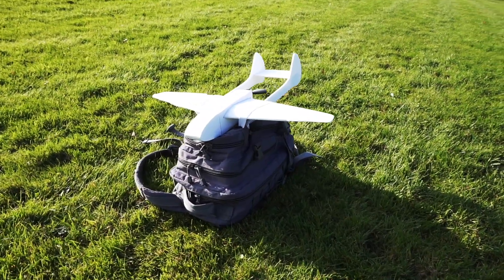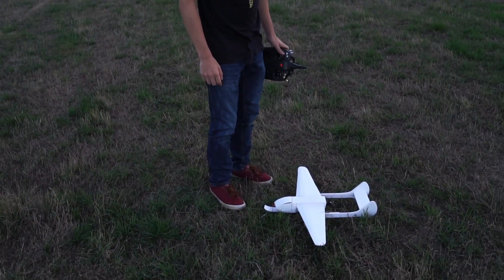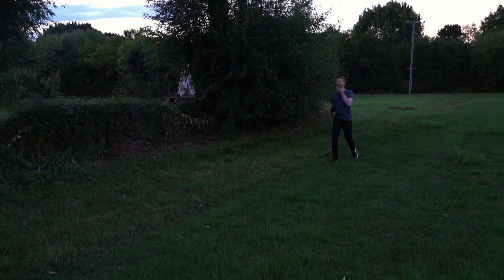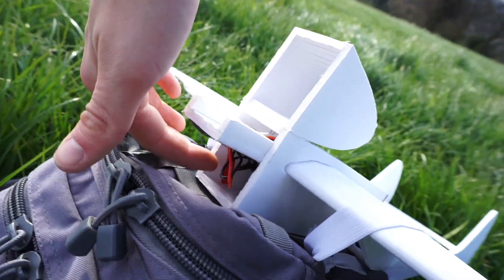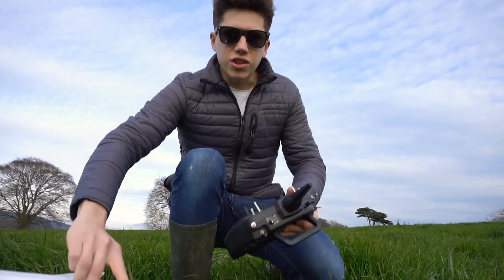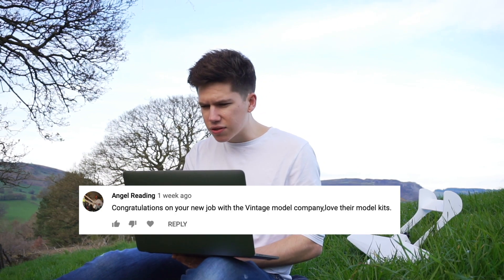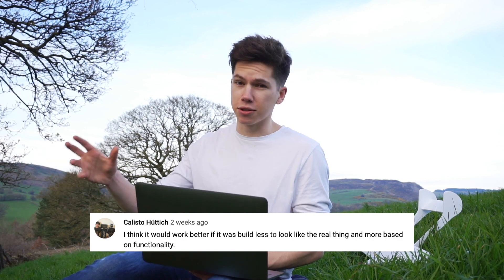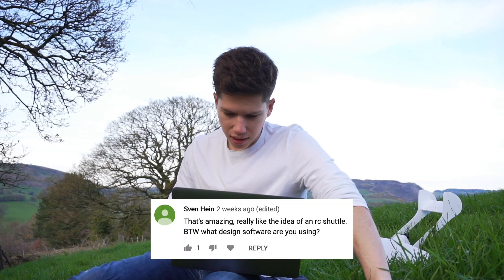Backpack-Sized Jet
GET THIS PLANE! (For free!)

This video is a break from the Space Shuttle Project. The plane featured is called the Mini Vampire and runs off race quad electronics. You will be able to build one if you have a spare motor and one sheet of foam. I started designing this plane at the back end of 2017 and never really made a video on it - so here is that video. Hope y'all are well, catch you in the next episode!